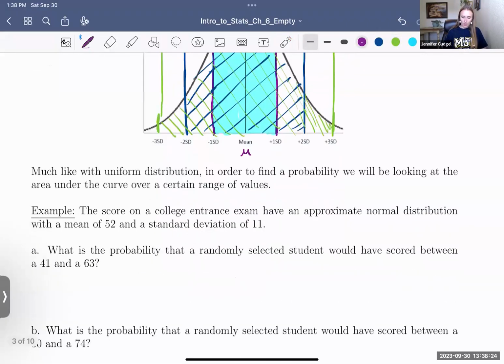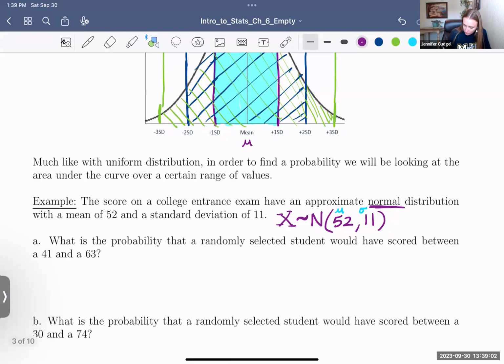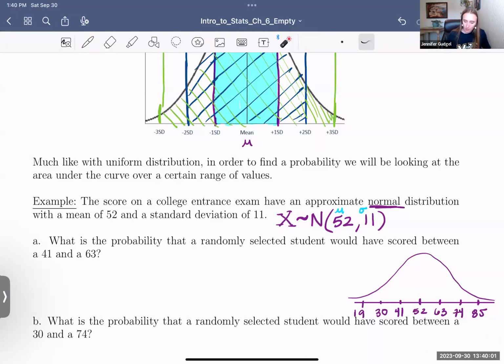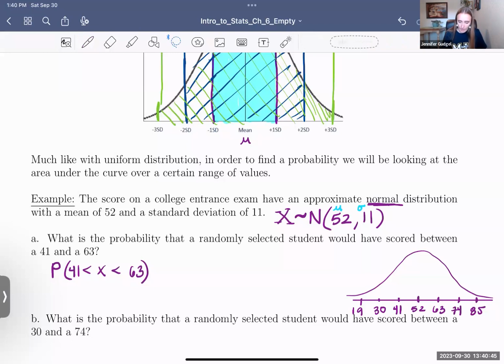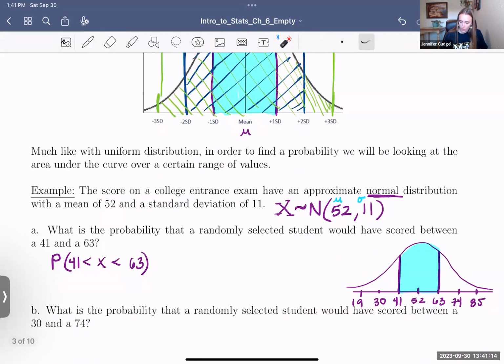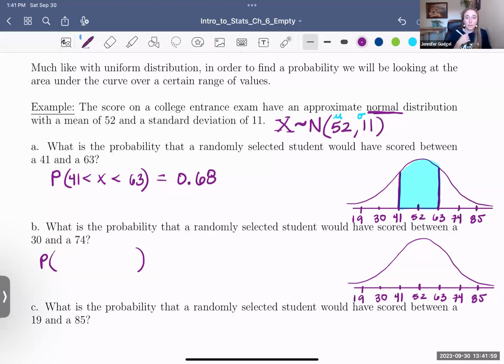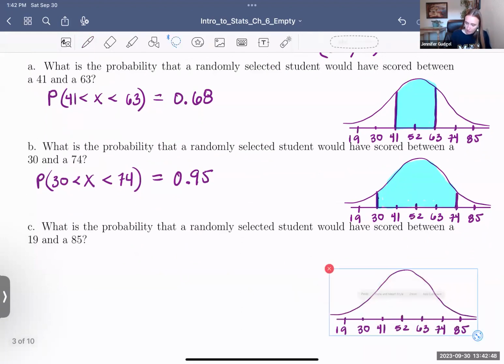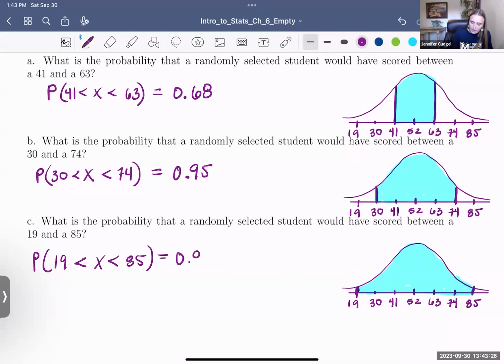Intro to Stats Chapter 6 Video 6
Empirical rule example